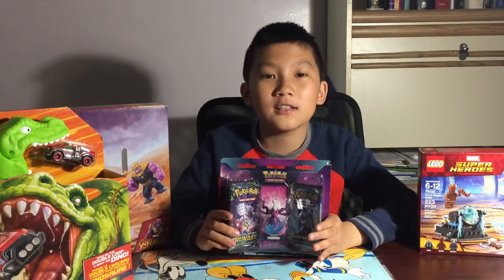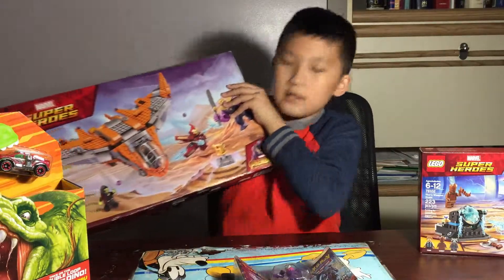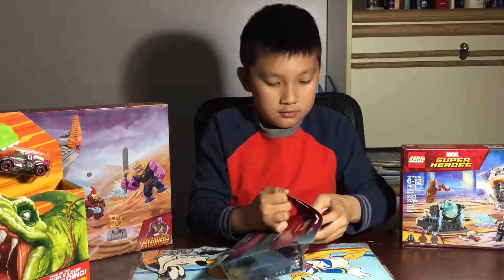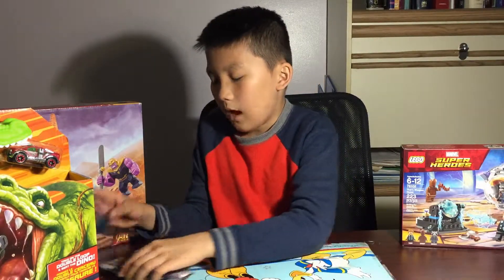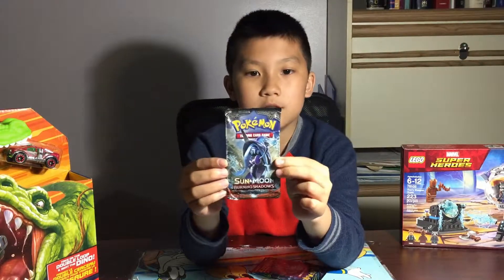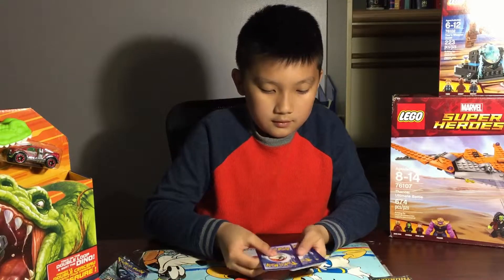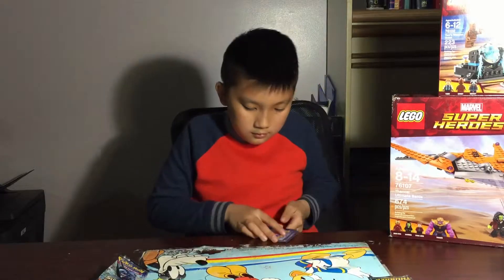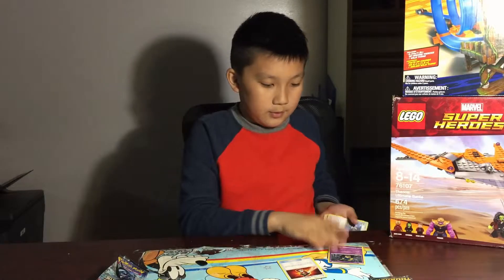Shiny Darkrai - Figure Collection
Shiny Darkrai - Figure Collection. Andin loves to collect Pokemon Cards. He also ready big LEGO and Toys Collection for review. This time he got Shiny Darkrai - Figure Collection. What Will he get in this collection?